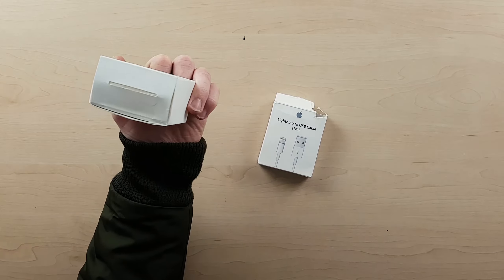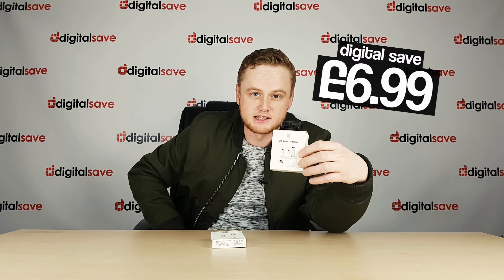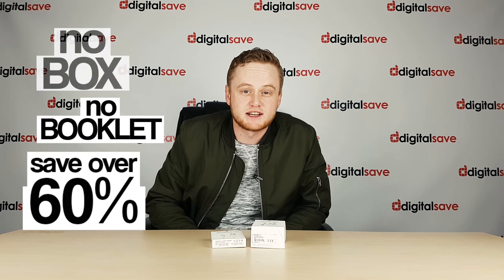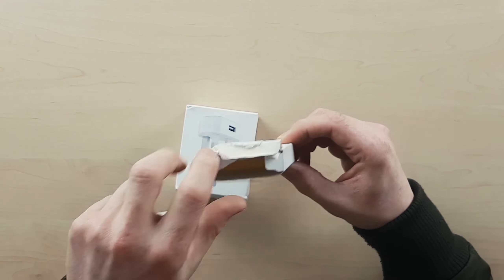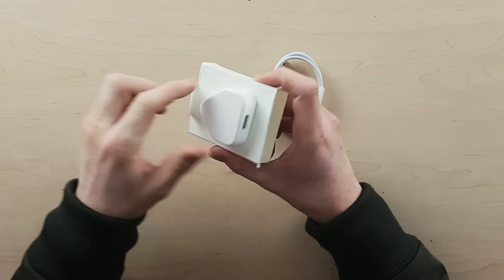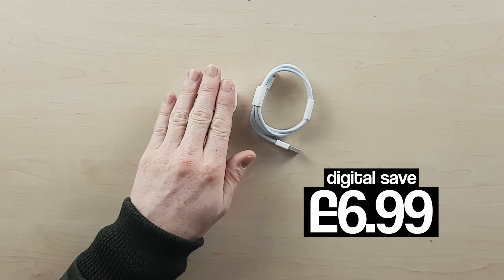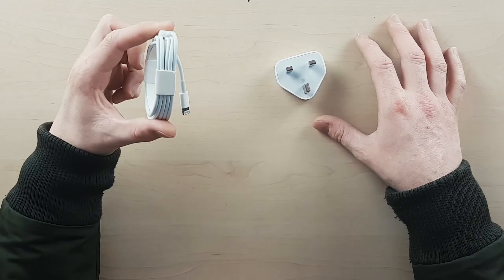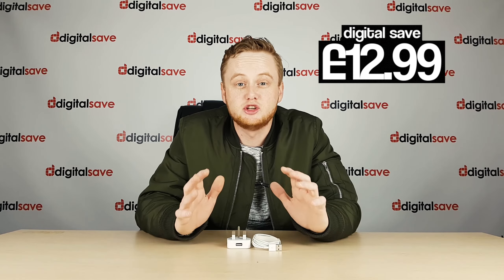A Very Good Reason To Purchase Your iPhone Charger and Accessories from Digital Save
Apple's accessories from the Apple Store are way more expensive than they should be.  At Digital Save we sell the very same, Apple manufactured accessories at a fraction of the price.  How?  They have no retail packaging!

A Lightning Cable from the Apple Store will cost you £19.00!  From Digital Save?  Just £7.49!   And a 5W USB Power Adapter?  £19.00 at the Apple Store, £6.99 at Digital Save!

And what if you need to replace the charger for your iPhone?  £38.00 from the Apple Store and just £12.99 from Digital Save!

It's a no brainer!